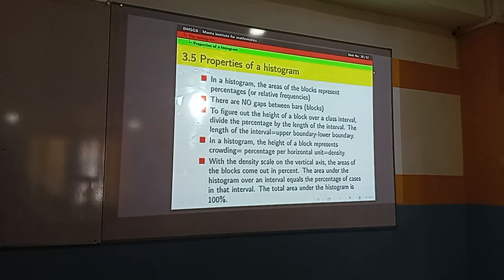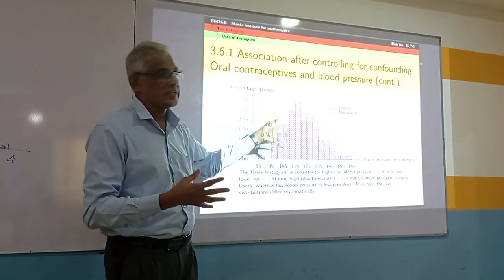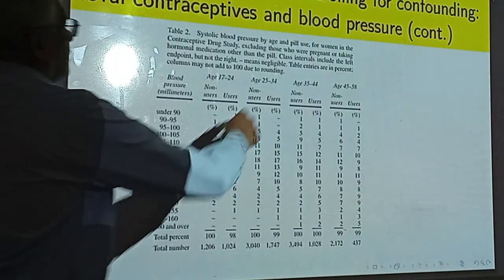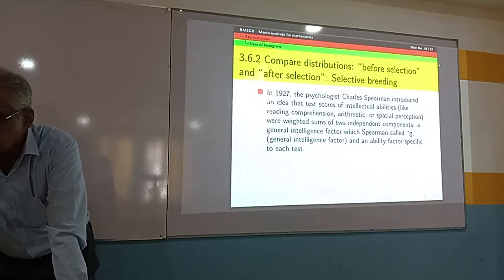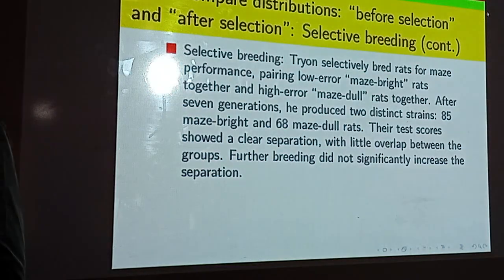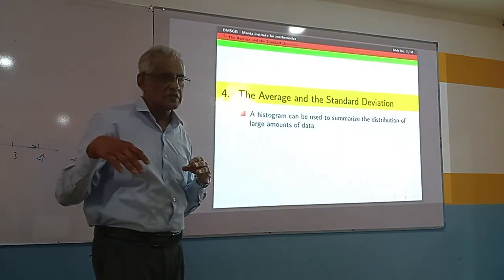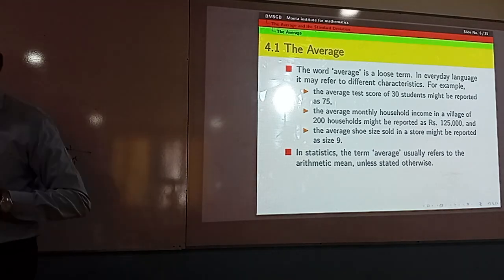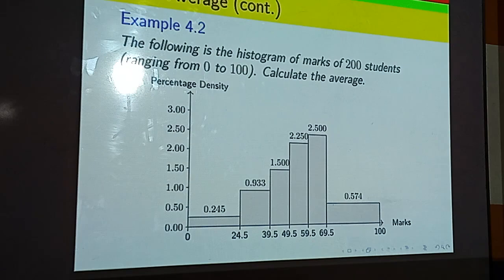Statistics I Lecture 3 part 2